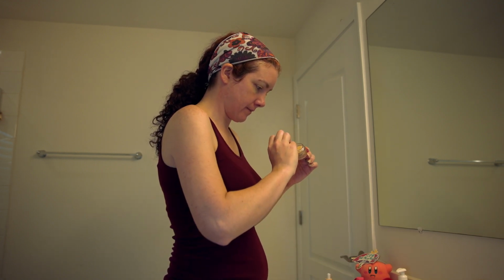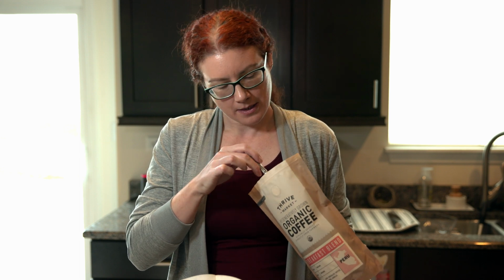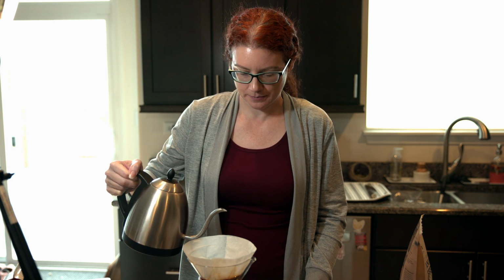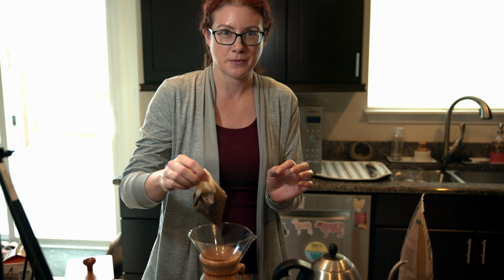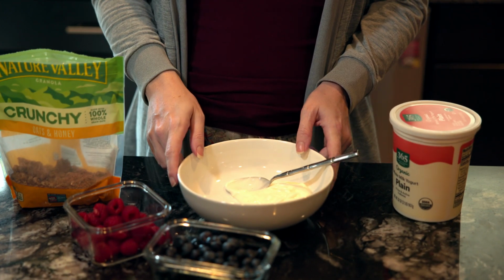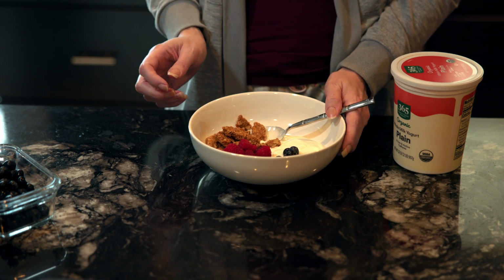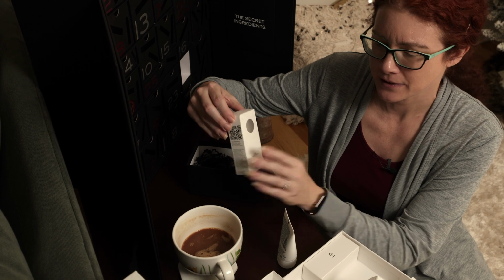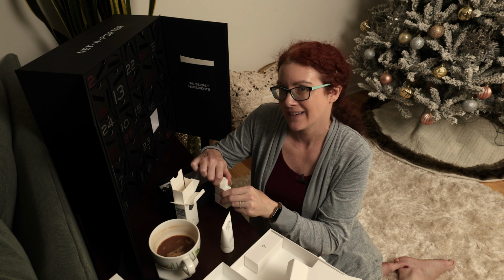GRWM Morning Routine - Vlogmas Day 11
My simple winter morning routing.  Follow along with my skincare and breakfast.  Enjoy some slow morning Chemex coffee and more chill vibes.  What are some of your favorite morning routines?

Face Mist

Lip butter mask

Ilia Foundation

🎄Advent Calendars
Dr. Barbara Sturm
Net-A-Porter: Out of stock 😭

Nail polish

I feature products of my choosing. I am not a dermatologist or makeup artist, just a woman who loves makeup & skincare. All of the products I use in these videos are purchased with my own money.
The opinions reflected in these videos are 100% my own.